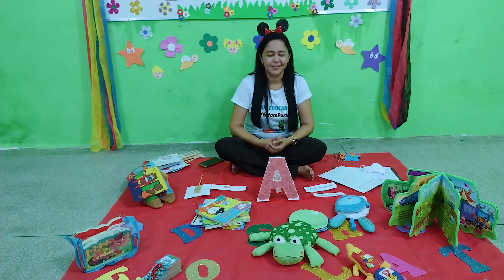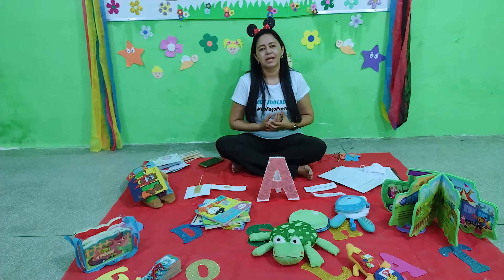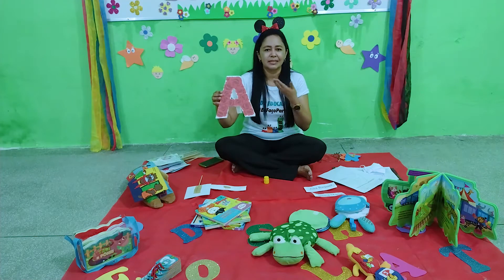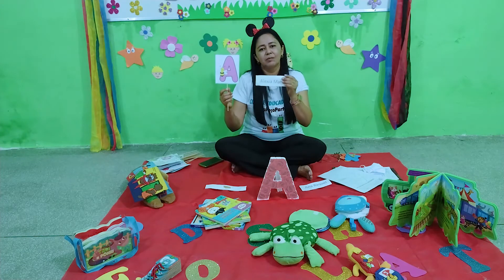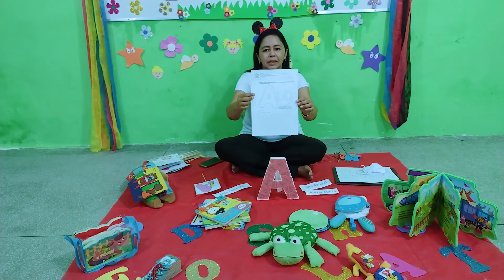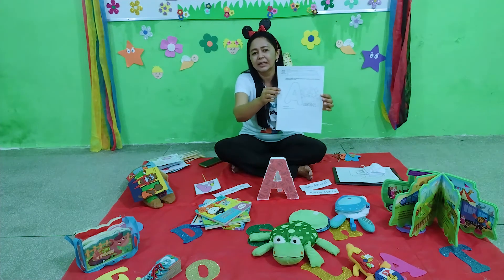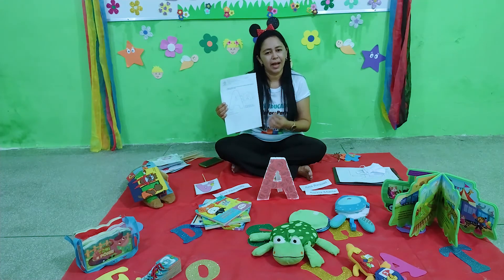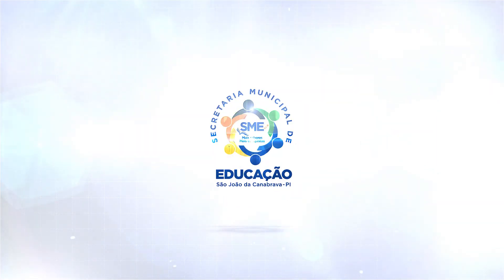Vogal "A" - Educação Infantil / Crianças de 3 anos